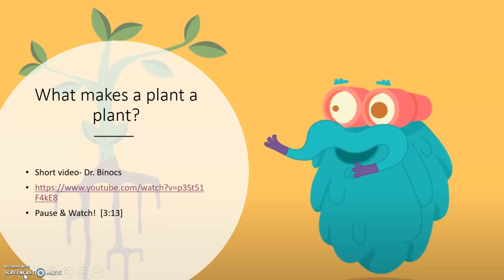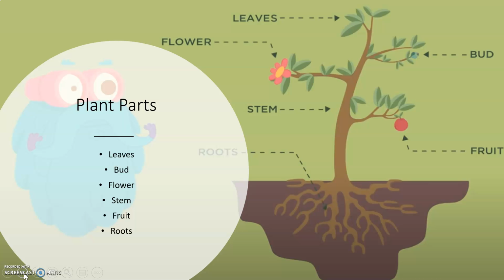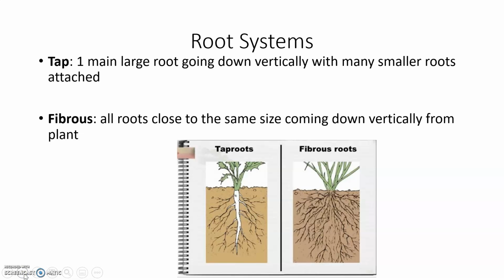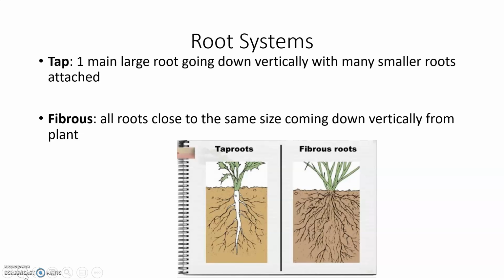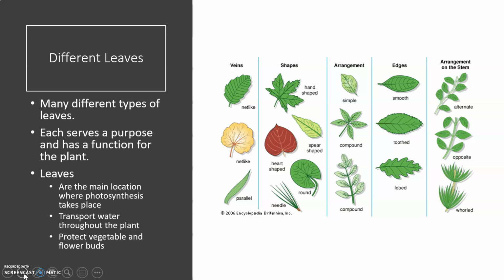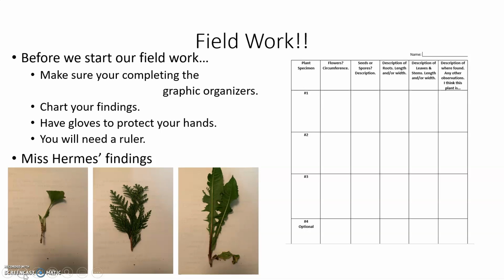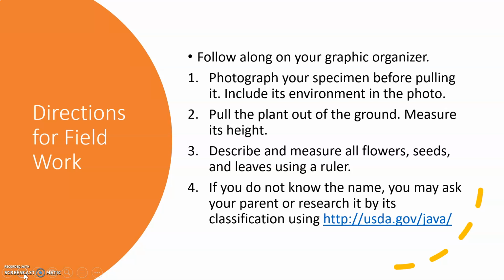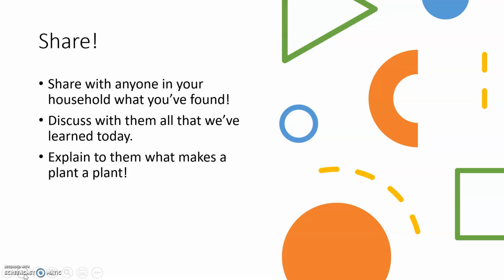Plants! Activity -Miss Hermes